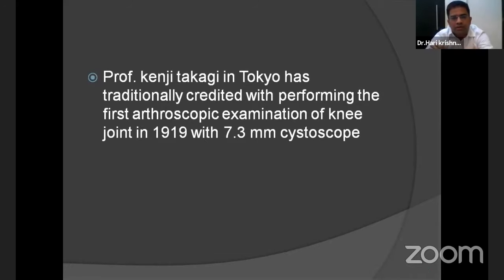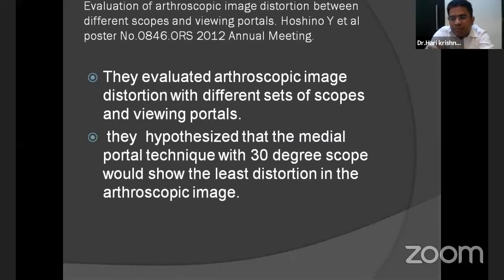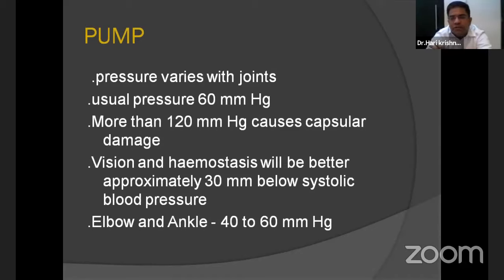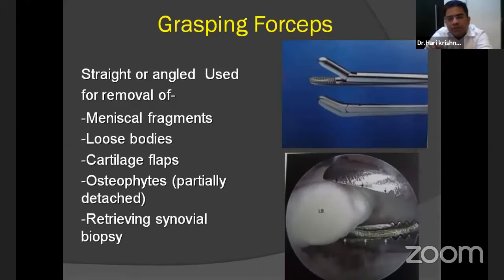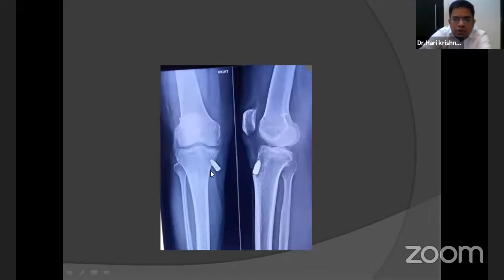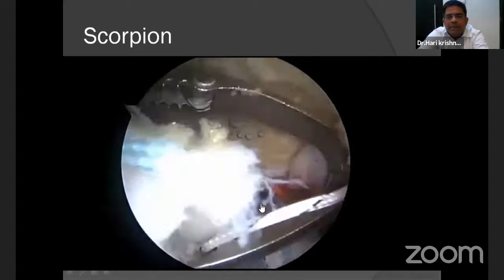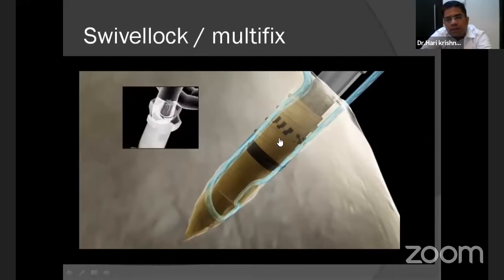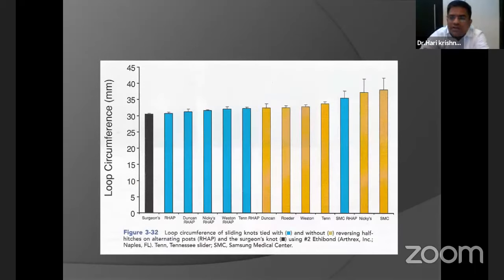Basics of Arthroscopy: Equipment, Knots, Anchors | Dr Hari Krishna Mata | Dr Saseendar S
What are the equipments and instruments essential for arthroscopy? How should I prepare and arrange my equipments? Types of arthroscopes; irrigation solution; tourniquet pressure; pump pressure; anchors and screws; bioabsorbable materials; marking the joint; knotting technique.